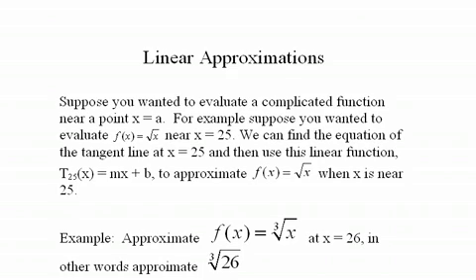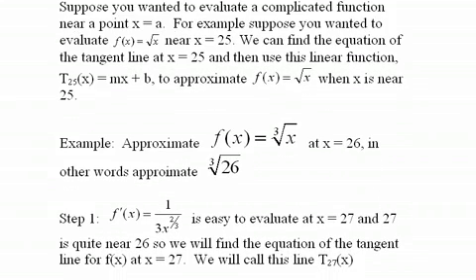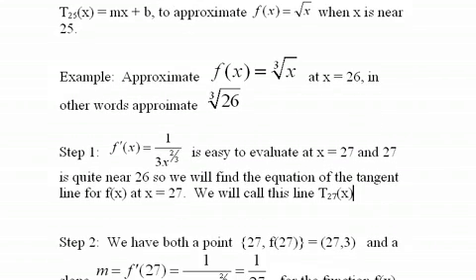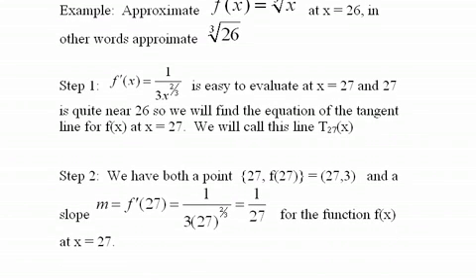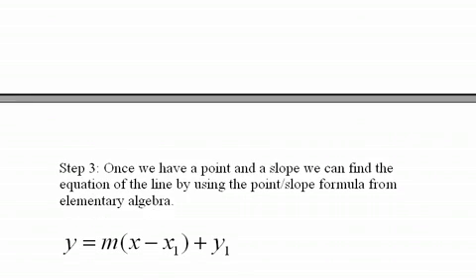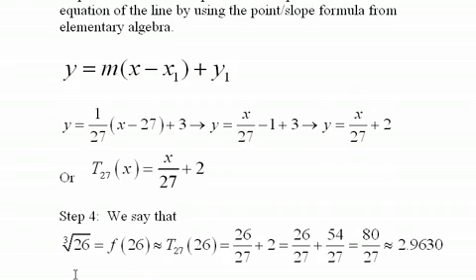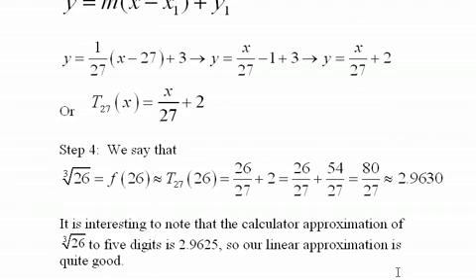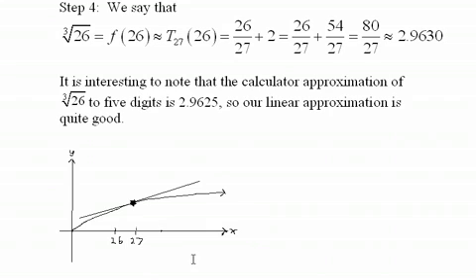Calculus: (25) Linear Approximation شرح مادة الكالكولس